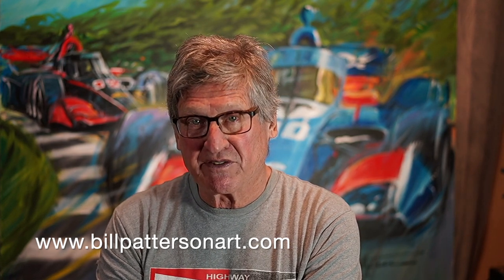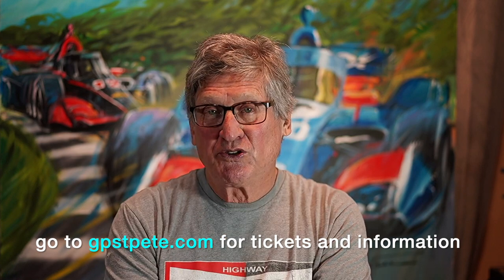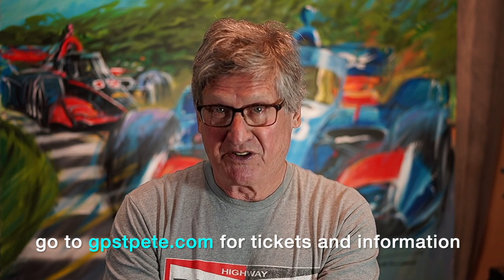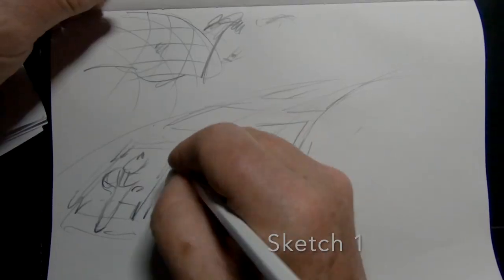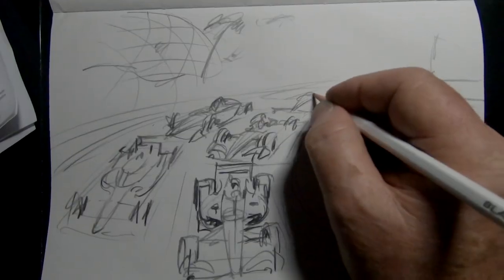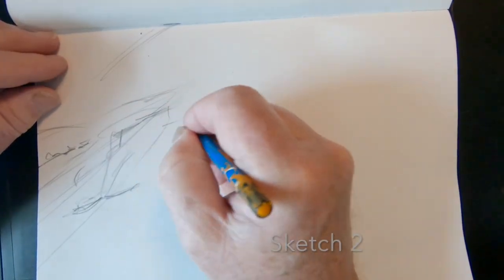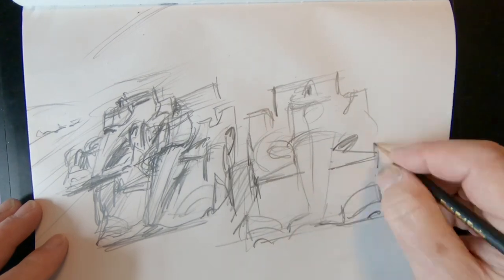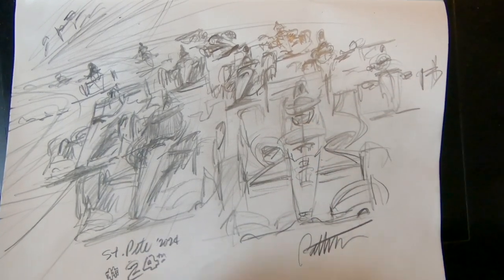St Pete LiveArt Auction! HD 1080p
Getting ready to LiveArt in St Pete!!